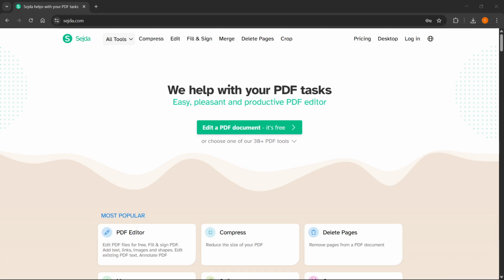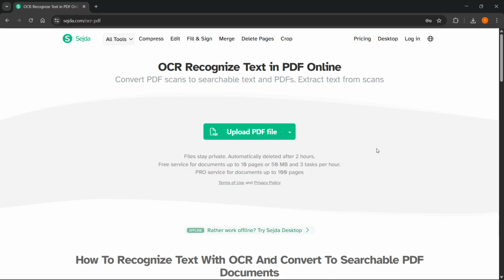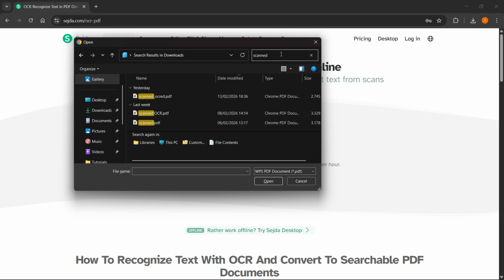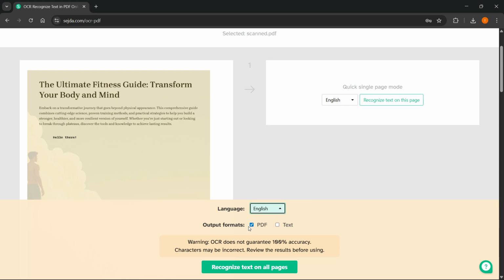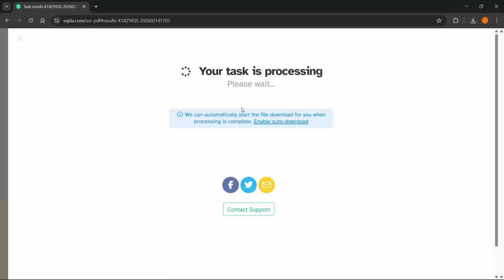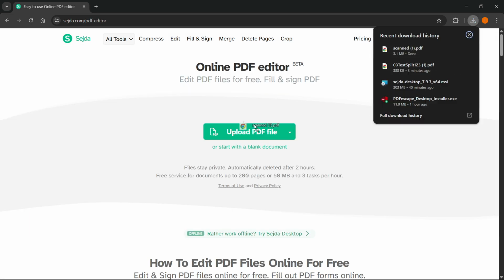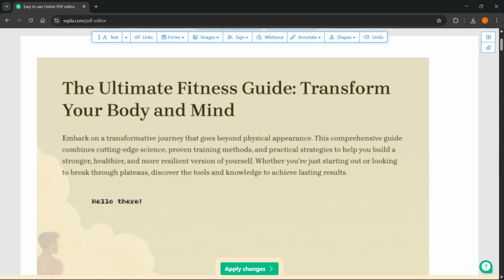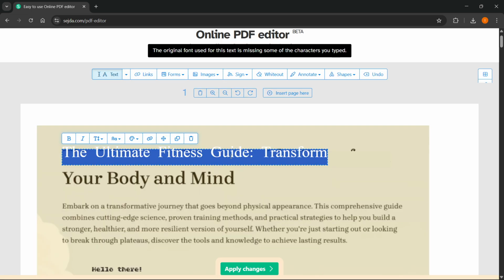How To EDIT Scanned PDF Document In Sejda (QUICK & EASY) 2026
In this video, I’ll show you how to edit scanned PDF document in Sejda in 2026. This is a full guide on how to use OCR to modify text, update content, and make changes to scanned PDFs using Sejda step by step. If you’ve been trying to edit a scanned PDF document in Sejda, this video will show you exactly how to do it quickly and easily!